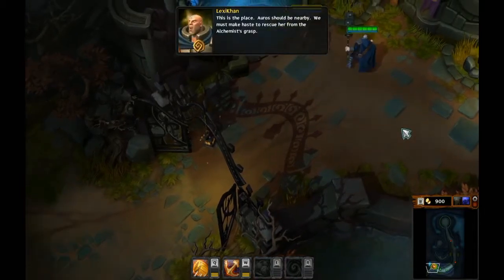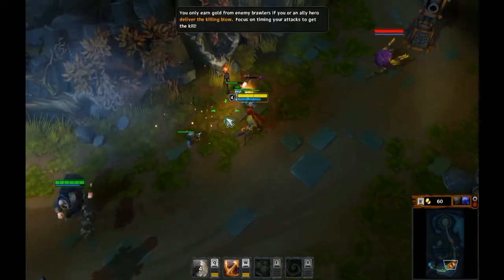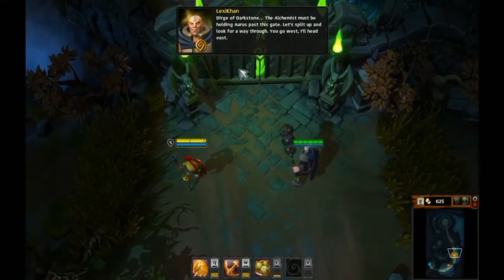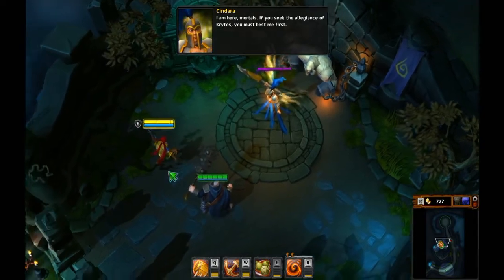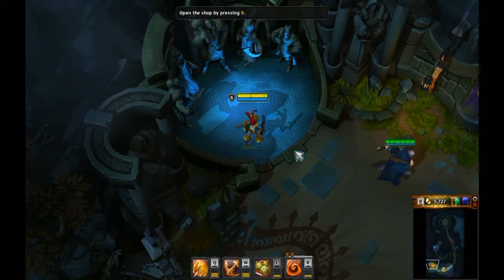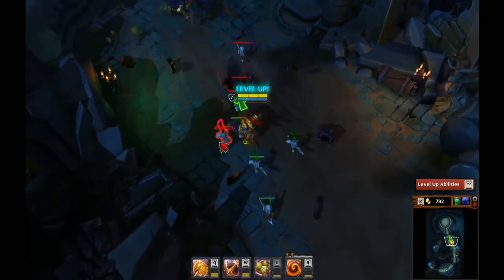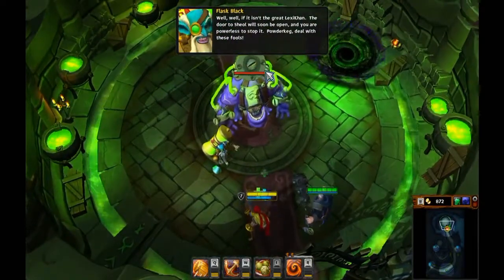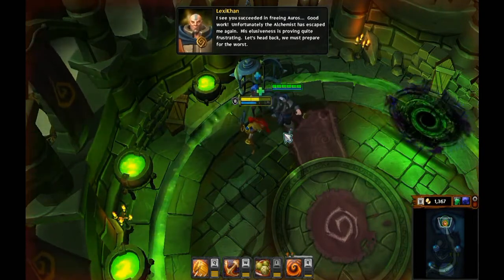Let's play STRIFE | Rescue mission #2 | CLOSED BETA GAMEPLAY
We are on a rescue mission this time around.

Want to stay in contact?

Hai ♥
My name is Shen. And I am a relatively new youtuber. What I am doing on this channel? Games, games and hey, games! I love the gaming community, especially with things like Steam's Workshop, Greenlight and Early access bringing developers closer than ever to the community itself.

I try to contact developers of both big and small games on a daily basis. I have voted on more than 400 greenlight projects and have showcased several greenlight projects that have, in the end. Also been greenlit!

You and me, believe it or not, we have a relationship going here. ♥ Every time you watch my videos, I am trying my best to make you smile. It makes me very happy if I can make even just a single person happy with my cranky and terrible humor.

I appreciate it! Bai baiiiiii!♥